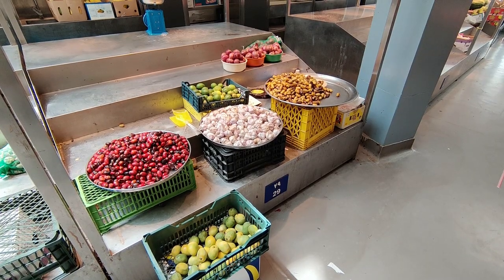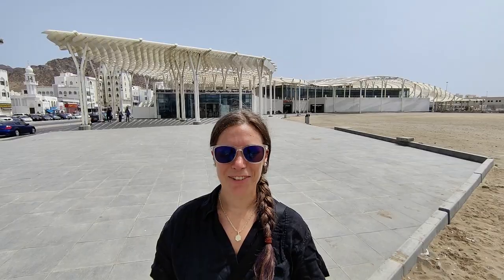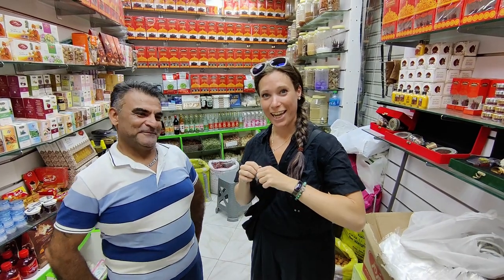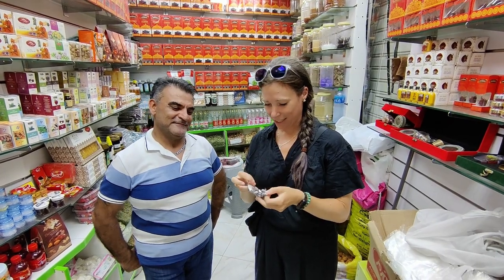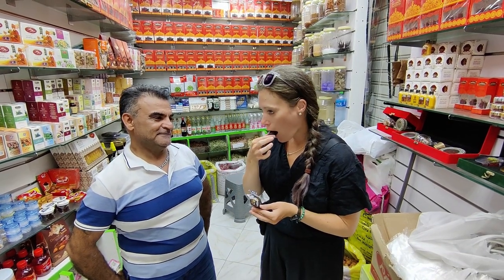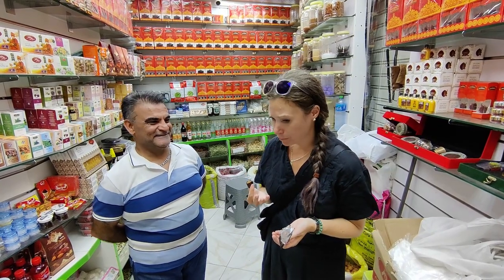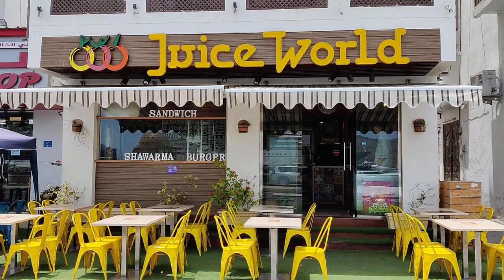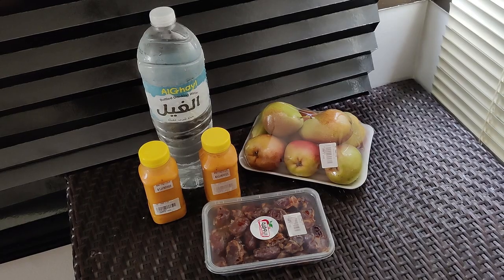Oman, This Place is Lovely | 36 Hours in Muscat, Oman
Join us for the first of our Oman travel vlog series as we spend 36 hours in Muscat, Oman, enjoying the markets and the mosques in this beautiful city, including Mutrah Souq, the Fish Market, and Qaboos Grand Mosque. We had heard great things about this city, and this was proven during our time here!

0:00 Intro from Our Accommodation in Muscat
0:35 Muscat Fish Market
2:25 Muscat Fruit & Vegetable Market
2:48 Thoughts on the Markets (Super Friendly Locals!)
3:30 Mutrah Souq
3:54 Meeting a Local Market Seller & Smelling His Wares
4:28 More of the Souq
5:02 Thoughts on Mutrah Souq
6:51 Heading Back: What We Got for Lunch
7:10 Talking About OTaxi
8:11 The Next Day: Driving the Rental Car to Qaboos Grand Mosque
8:50 Beautiful Qaboos Grand Mosque, Muscat
14:27 Thoughts & Sign Off